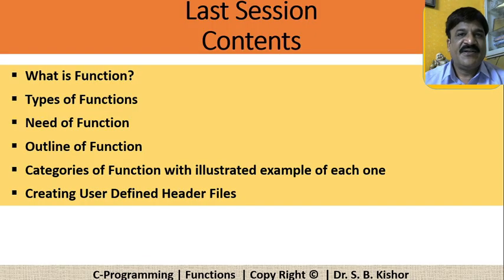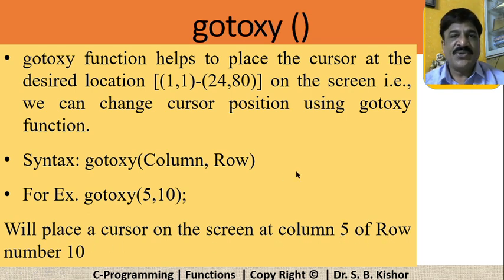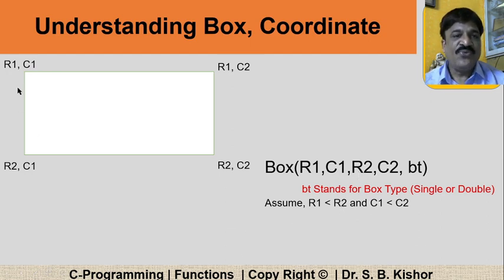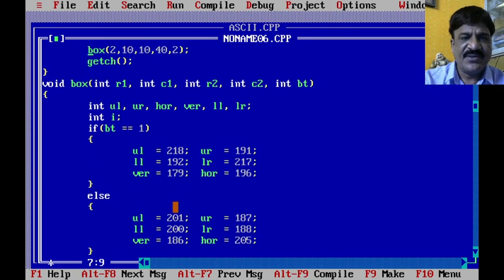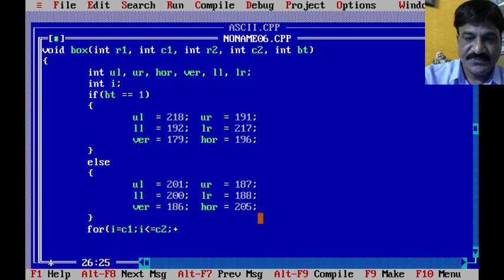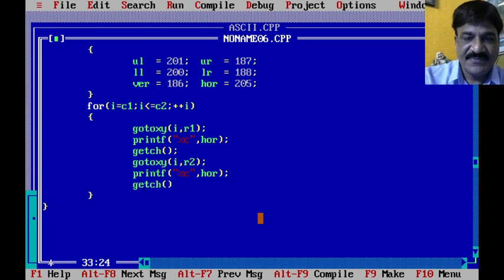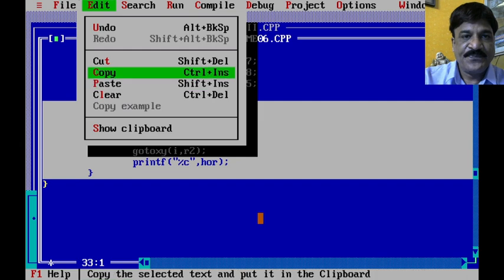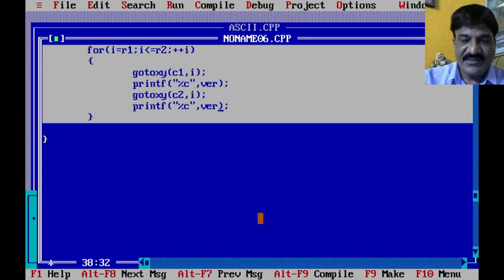Generating Hollow Square/ Box / Rectangle using function in ‘C’ / C++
In this video, you will learn the following concepts,
1. Designing the screen using boxes
2. Use of gotoxy()
3. Understanding Box Coordinates
4. Understanding ASCII Value
5. ASCII Characters for drawing boxes